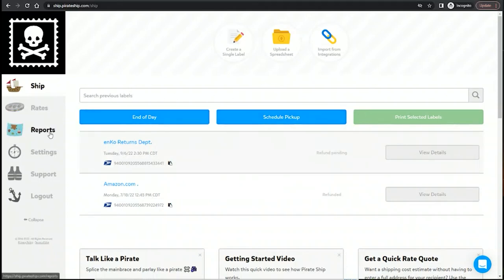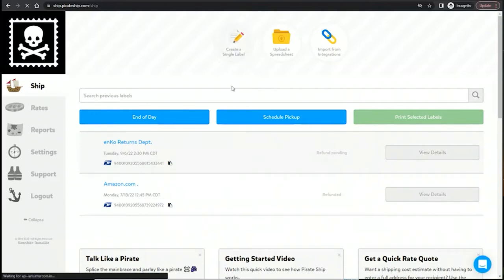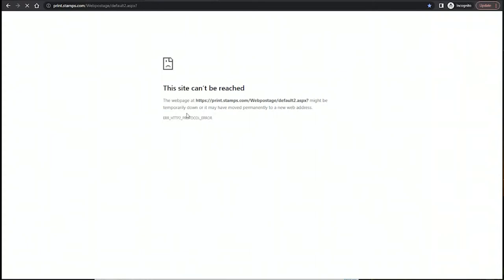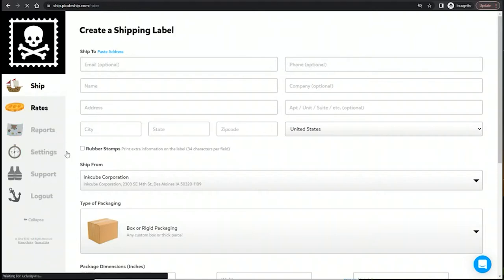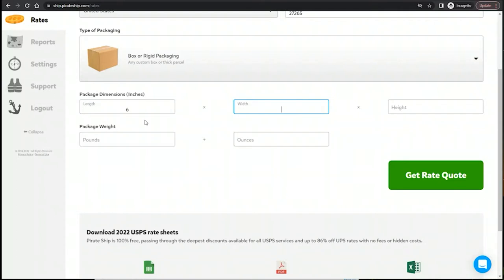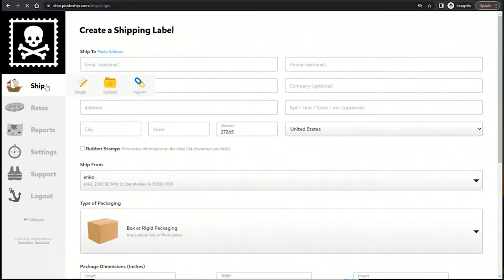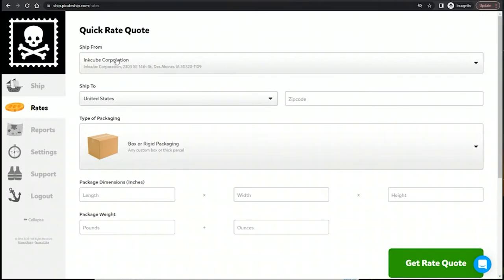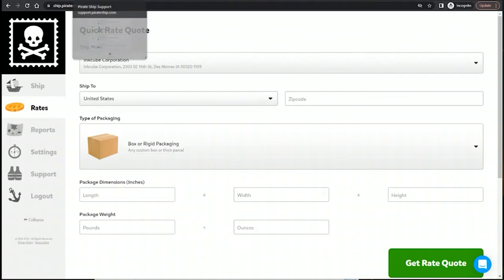Why Pirate Ship Is Better!